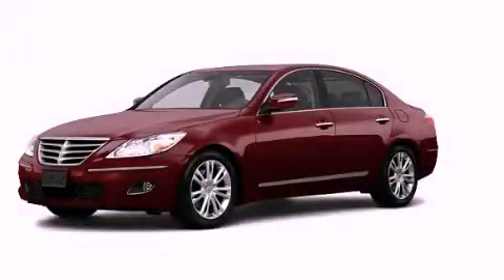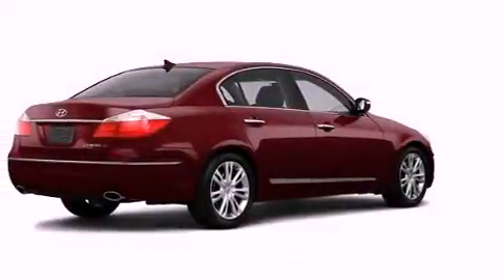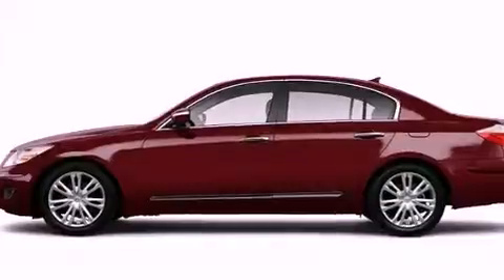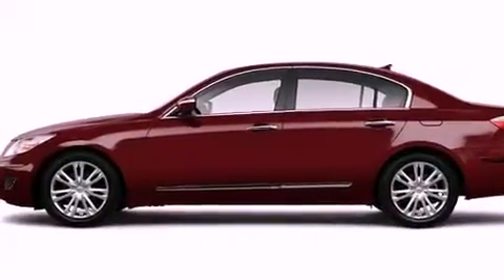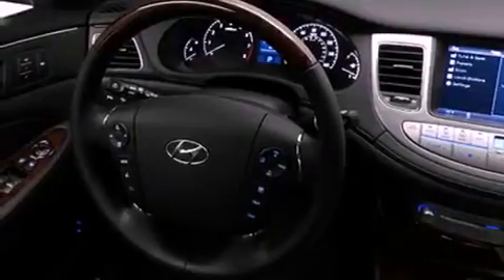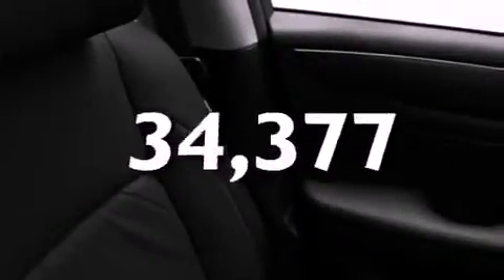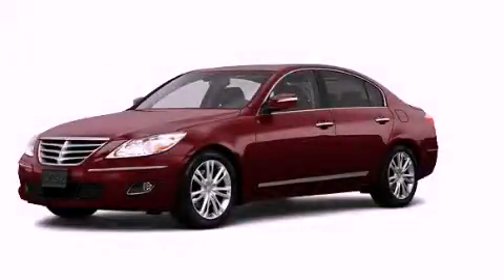2010 Hyundai Genesis Plainville CT 06062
Year : 2010
 Make : Hyundai
 Model : Genesis
 Engine : 4.6L 8 Cyl. Fuel Injected
 Trans . : Not Specified
 Exterior : Red
 Miles : 34,377

 http://
 Used 2010 Hyundai Genesis Plainville CT